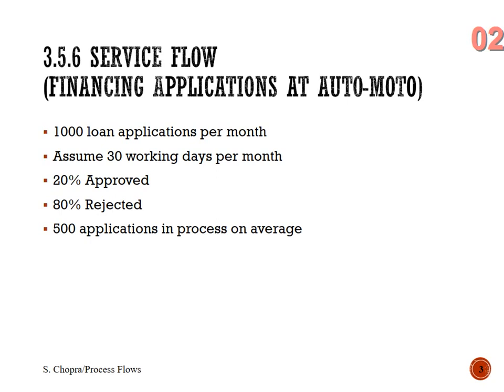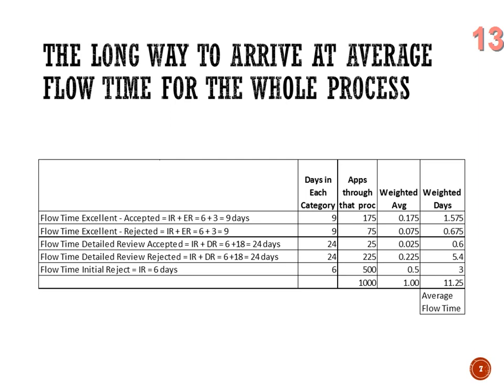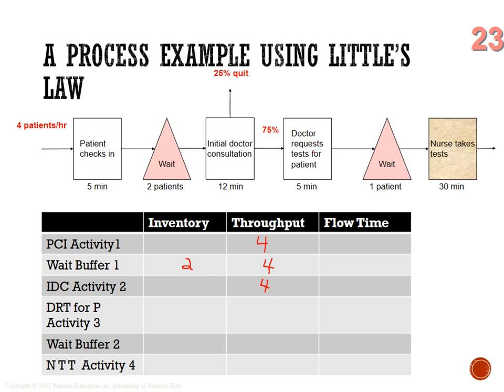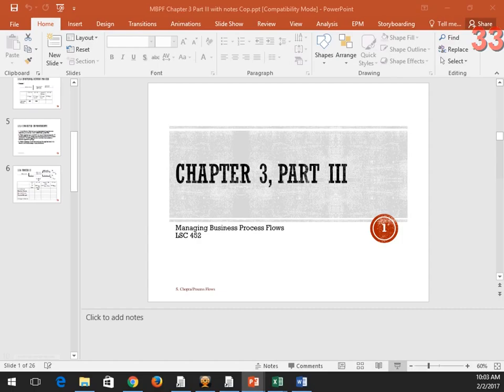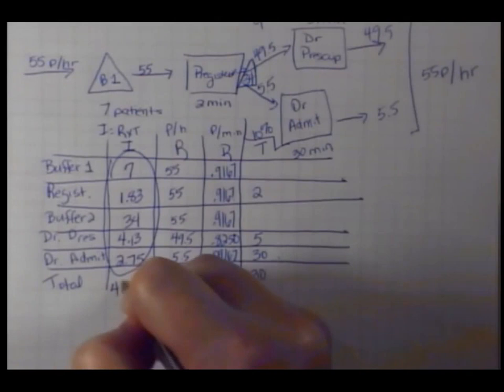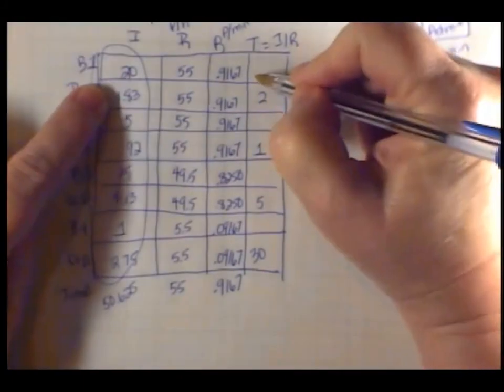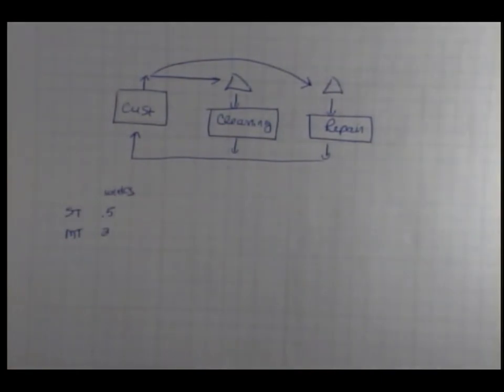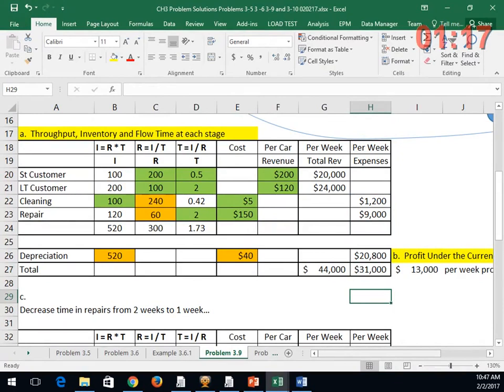LSC 452 Ch 3 Lecture 3